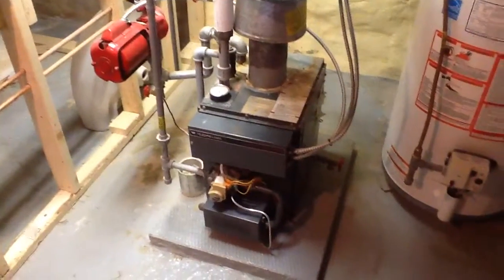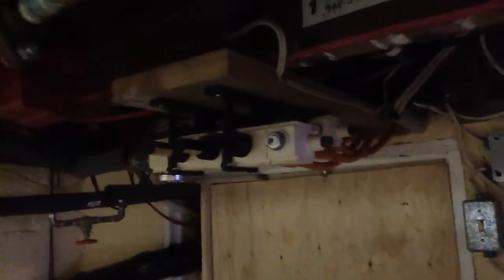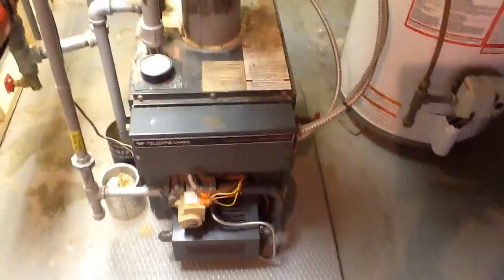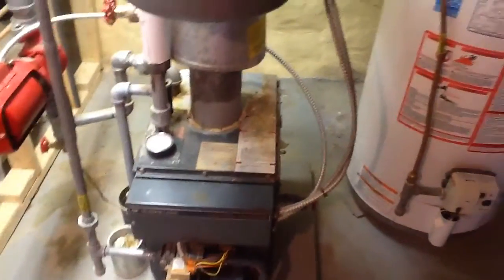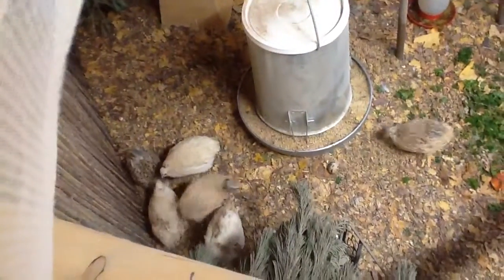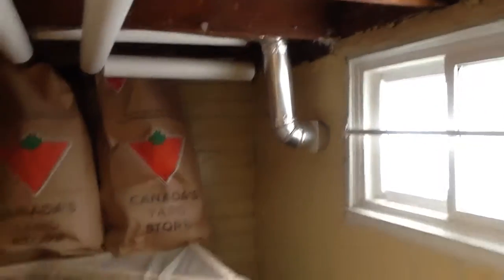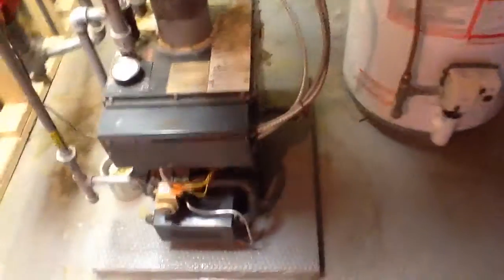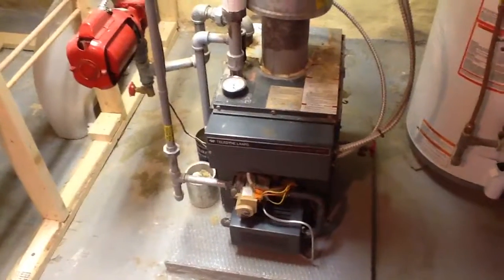The Old Cruddy Boiler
Rick got the 26-year old boiler cleaned inside, the burners, heat exchanger, and the flue. Luckily the rads were still giving their radiant heat so the house didn't cool down. And itis the middle of winter. Also, it solved the mystery of why we saw ice on the chimney. The venting was plugged just at the boiler.